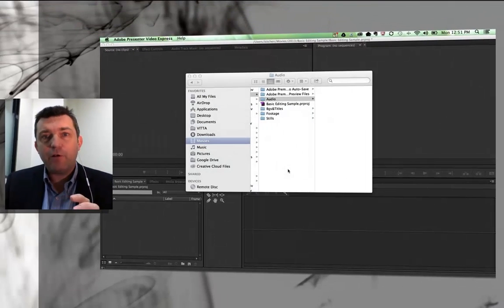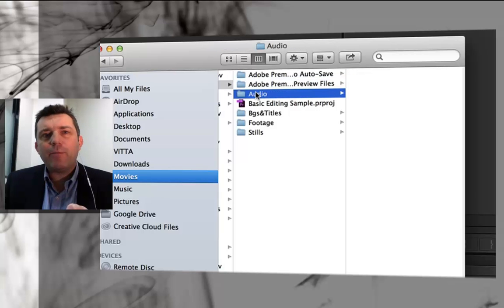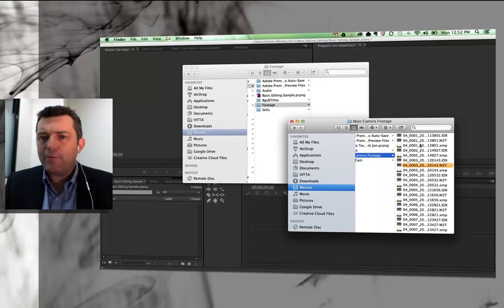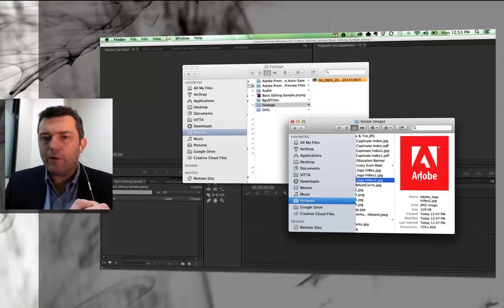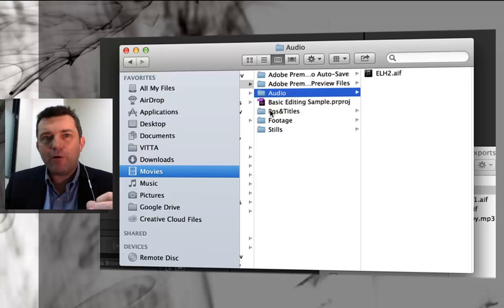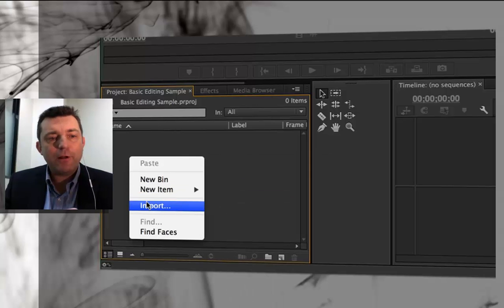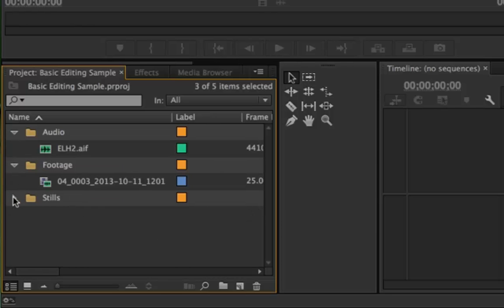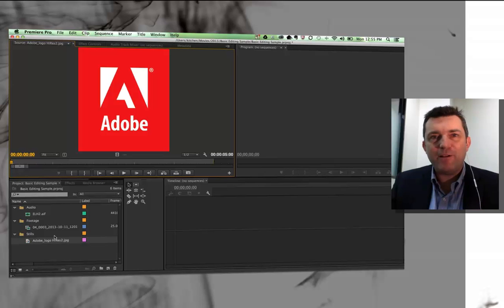File & Bin Managment with Premier Pro CC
Video Production File & Bin Management with Premier Pro CC